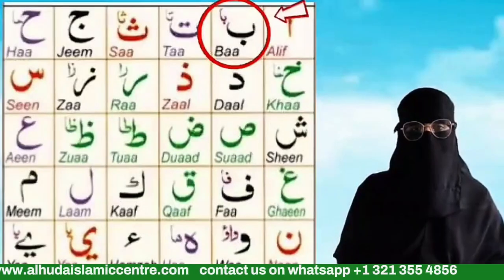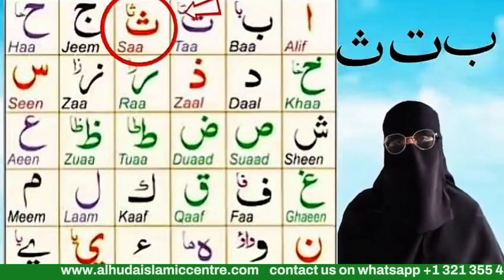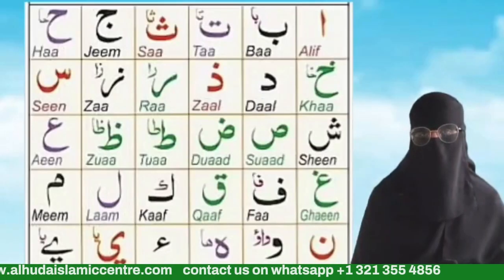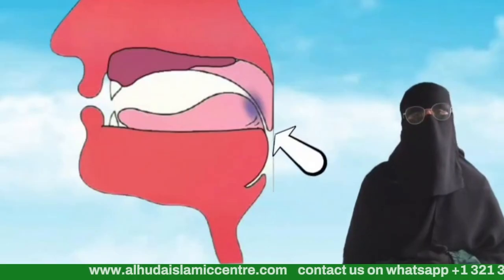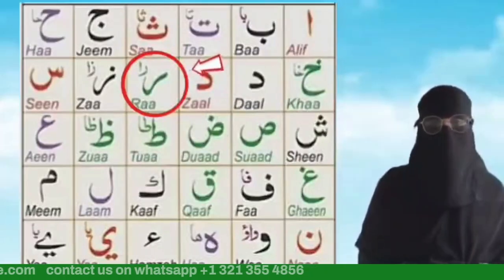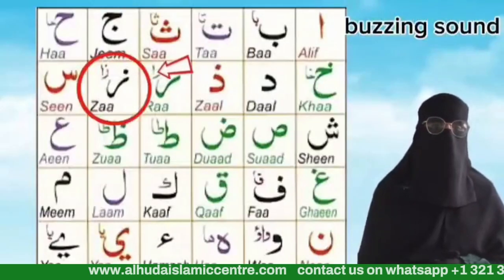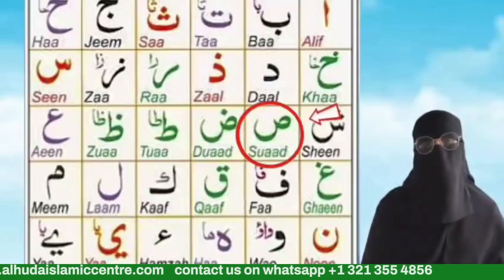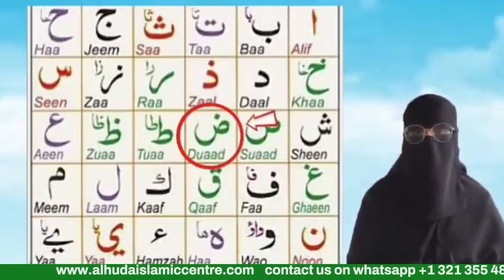Learn tajweed 1st lesson is about arabic alphabets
Description:
Welcome to today’s lesson on Arabic Alphabets with Tajweed! 🌙📖
In this video, we will learn the proper pronunciation of the Arabic alphabets step by step, focusing on the rules of Tajweed to help you recite the Qur’an correctly and beautifully.

Whether you are a beginner starting your Qur’an journey or someone looking to improve your recitation, this lesson will guide you through the basics with clarity and ease.

✨ What you’ll learn in this video:

Correct articulation (Makharij) of each alphabet

Practical tips for better recitation